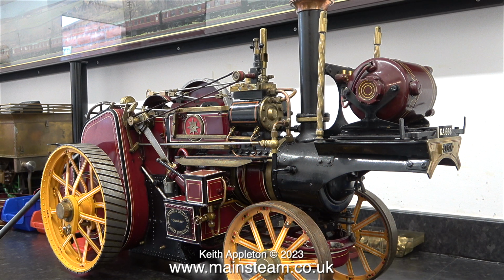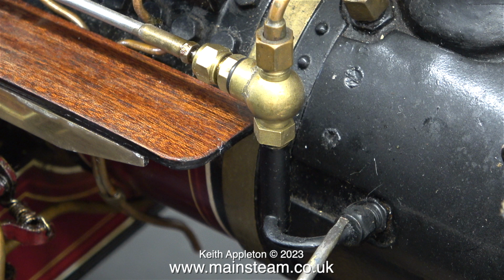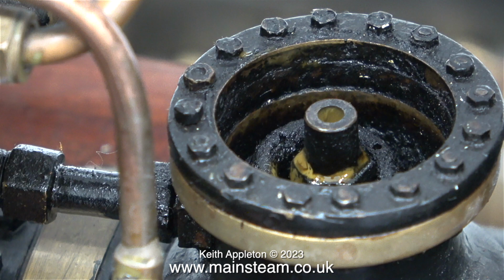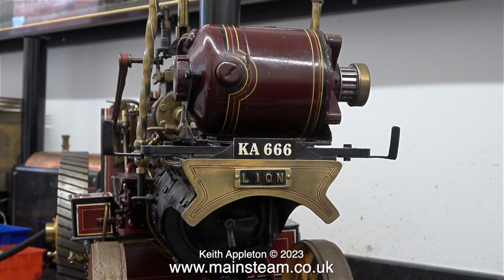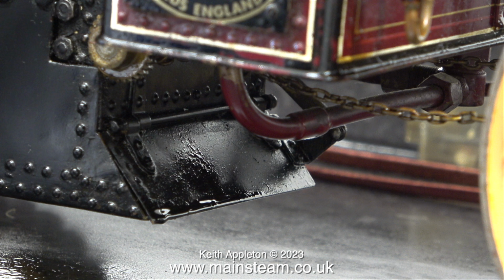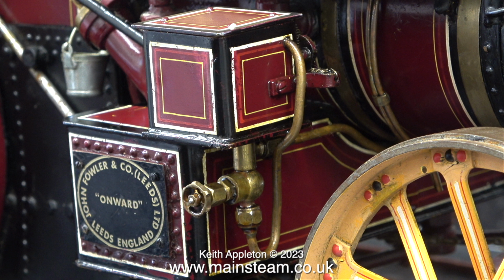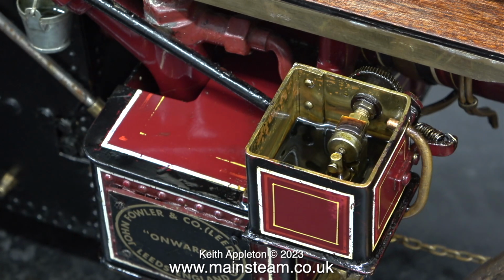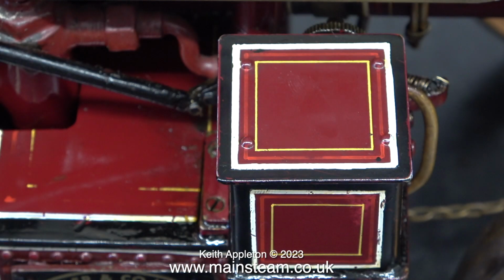MY SMALL SHOWMAN'S ENGINE NEEDS SOME REPAIRS - PART #2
My Small Showman's Engine Needs Some Repairs - Part #2. With the Canopy removed I can now see more detail of this very well made 1½ inch Scale Showman's Engine. This episode shows some of the features and modifications that were made during the initial rebuild after I first bought it.